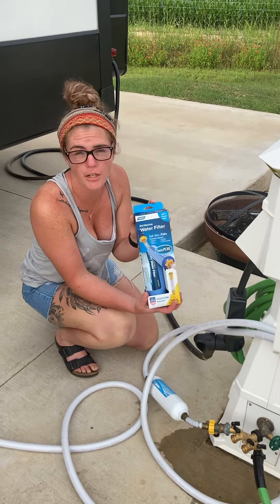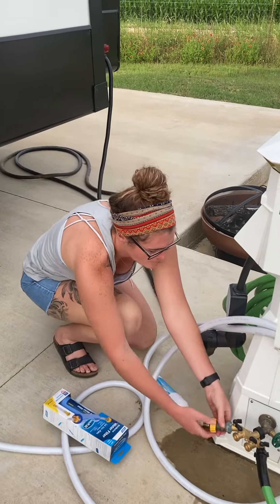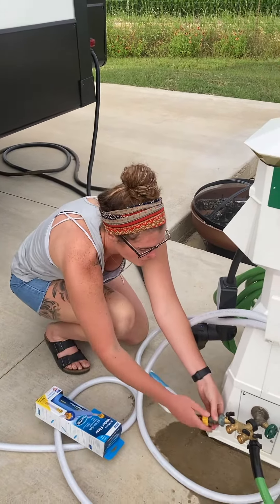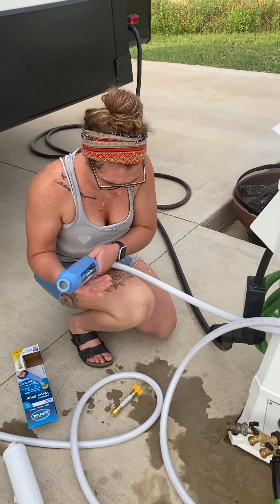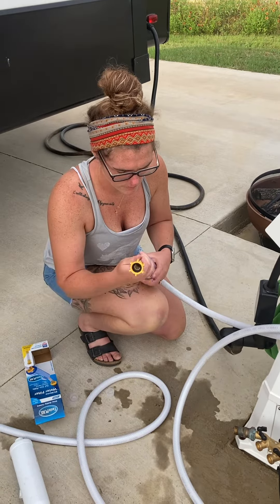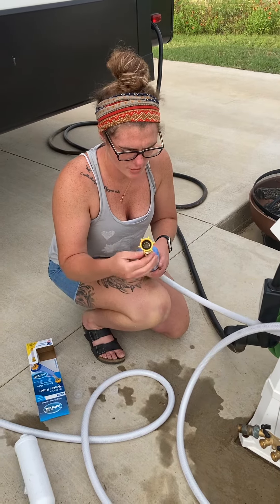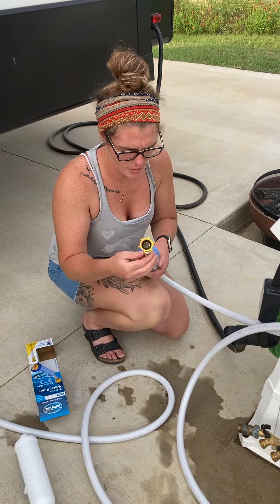101 changing water filter for our fifth wheel! (Ad)